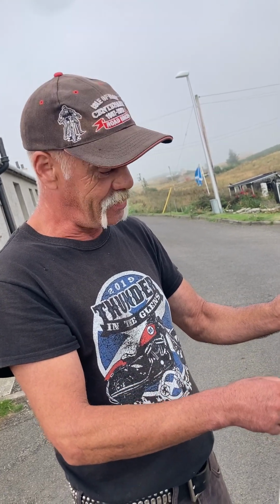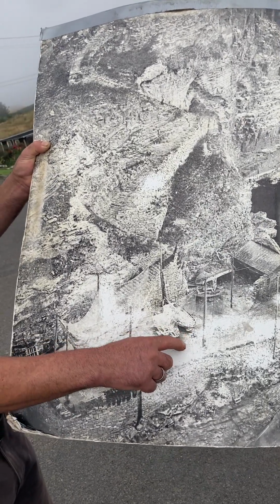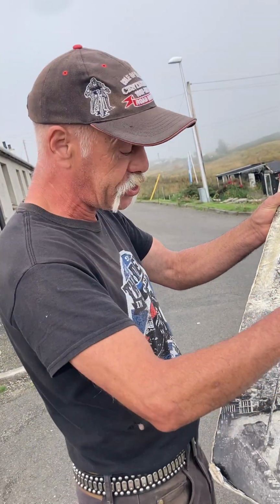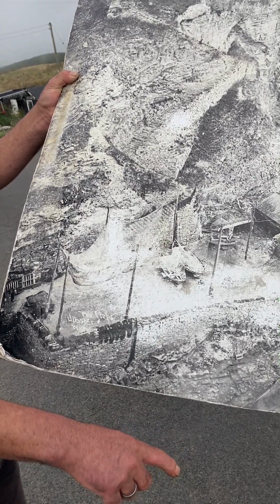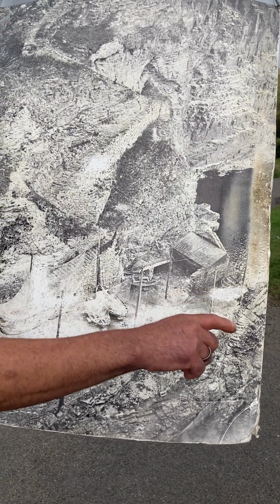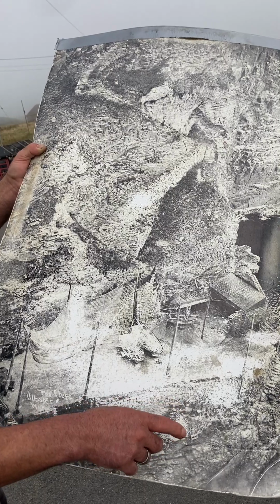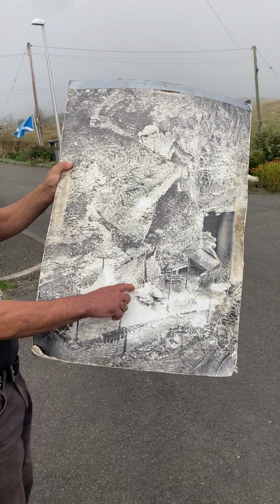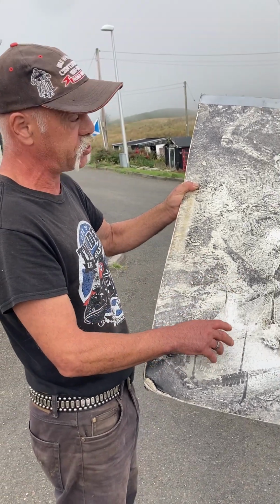Brief history of the Whaligoe Steps.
We are so grateful to this local resident for giving us talk on the history of the steps and allowing us to film him for our channel. He loves telling people all about the steps and has been on numerous tv, radio and i'm sure social media platforms with his stories.